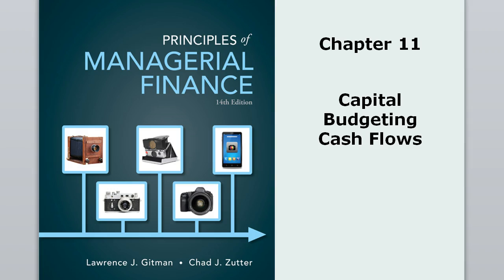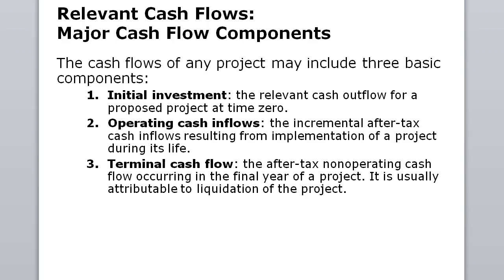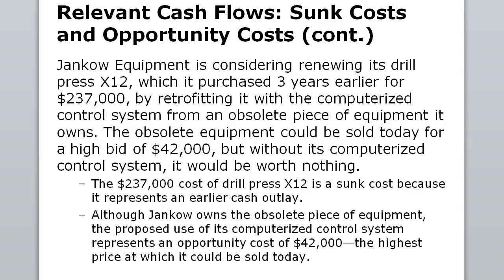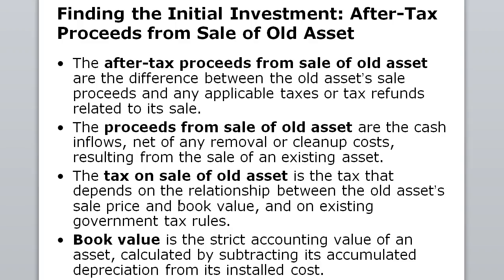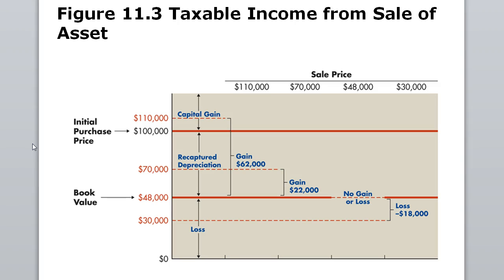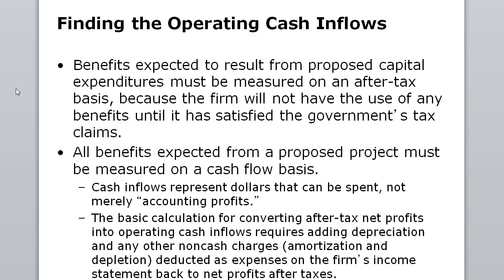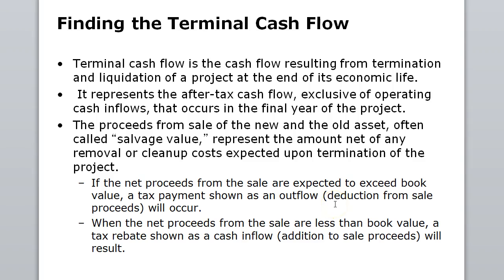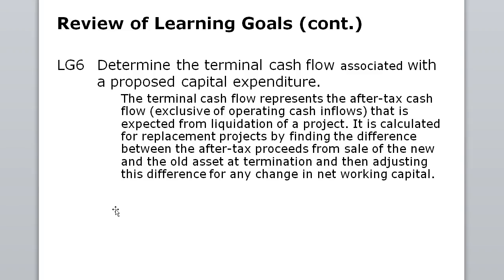Capital Budgeting Cash Flow chapter 11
Capital Budgeting Cash Flow
chapter 11